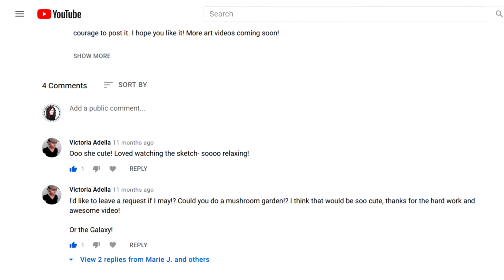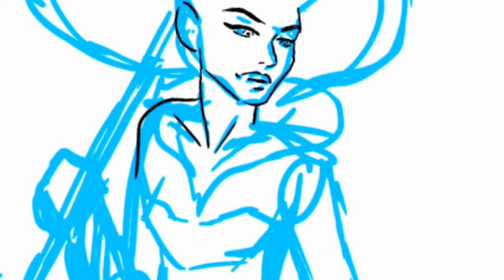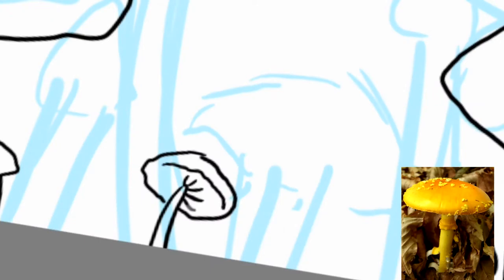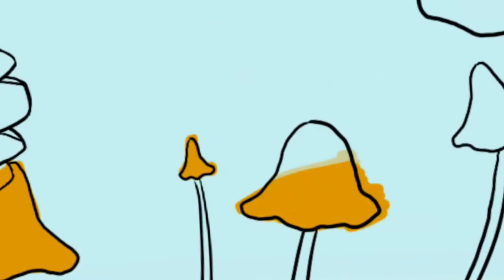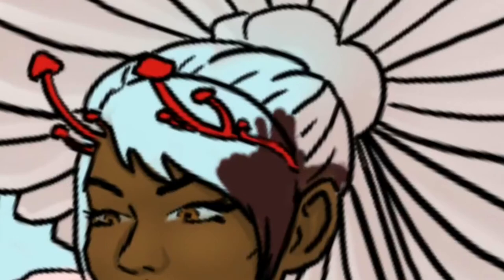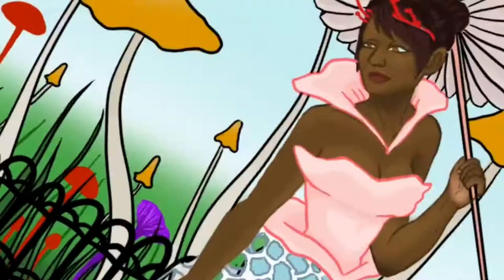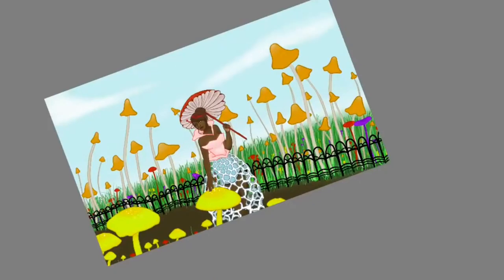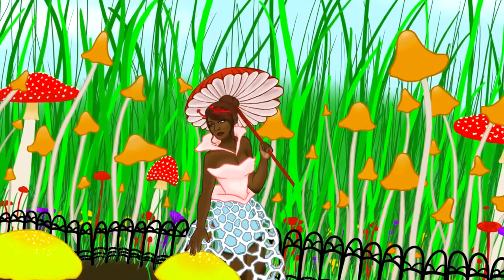Sit 'n Sketch EPISODE 1 - Mushroom Garden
Hey guys! As I mentioned in the video, please tag me on Instagram (@mariejsart) with the piece you created! mariej sitnsketch !

Songs used in the video :

1.